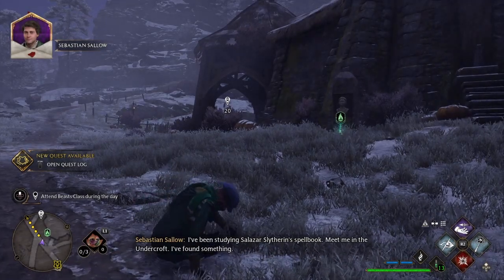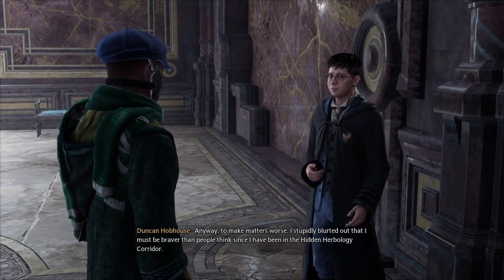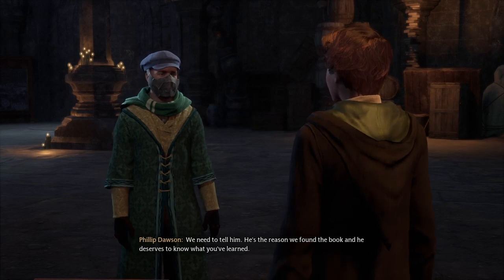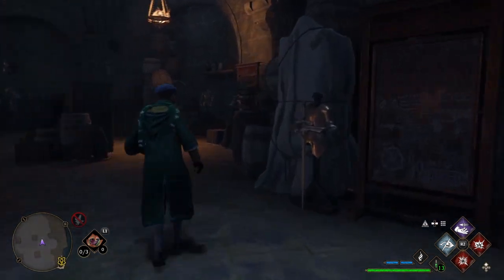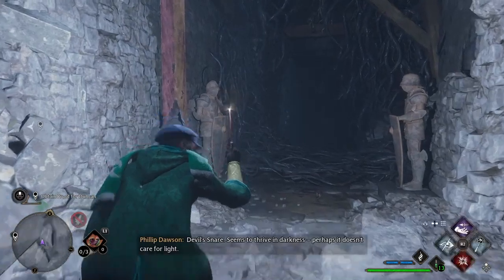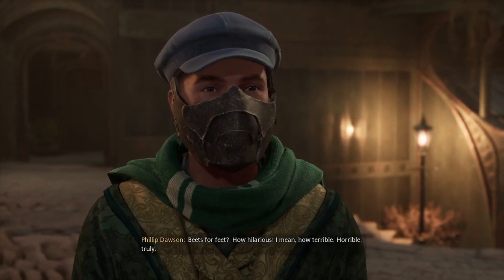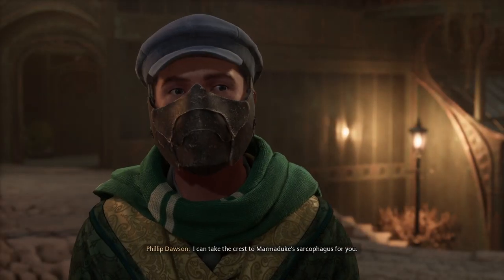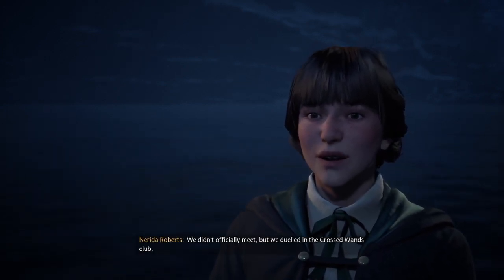Obsession Hogwarts Legacy Part 42